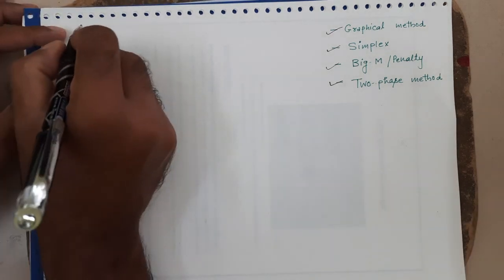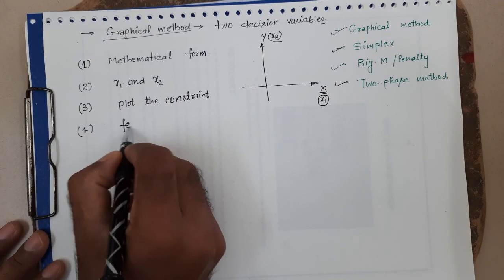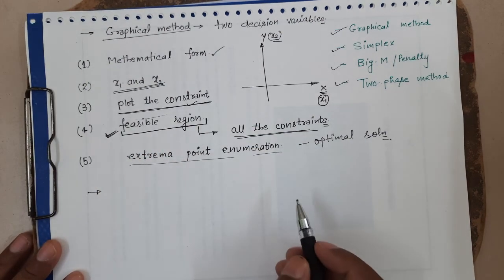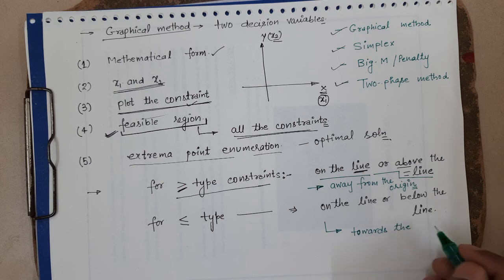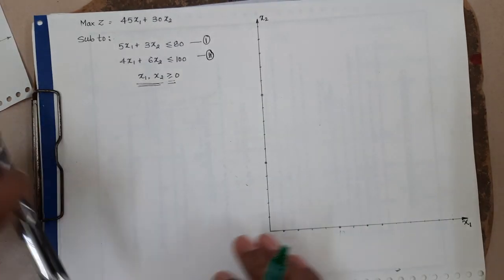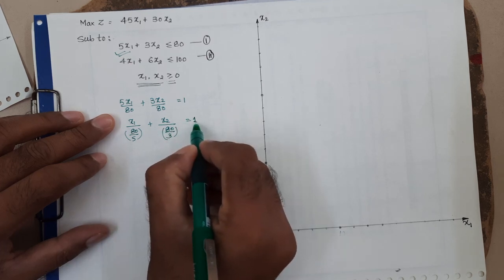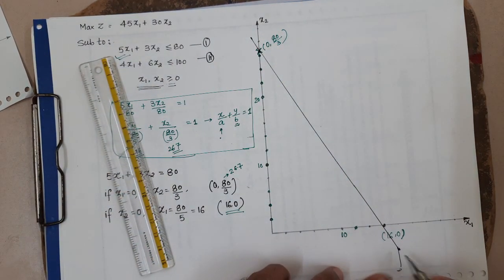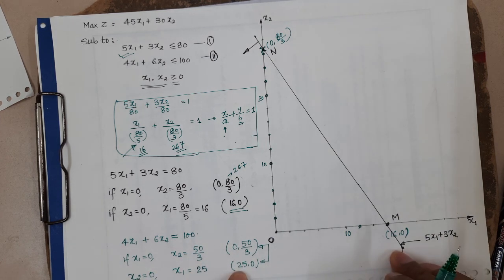L5 Graphical Method Basic & Example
In this video we can learn about solving of Linear Programming Problem by GRAPHICAL METHOD . Hope you will get knowledge in it.
Financial accounting
FM - Financial Management

Corporate accounting
Operation research
Statistics
Gujarat Technological University - GTU and Other University and Engineering Colleges
Operation Research - Fifth Semester Course  Mechanical Engineering
GTU -  Operation Research -3151910
GTU -  Operation Research -2171901 - Final Year Mechanical Engineering